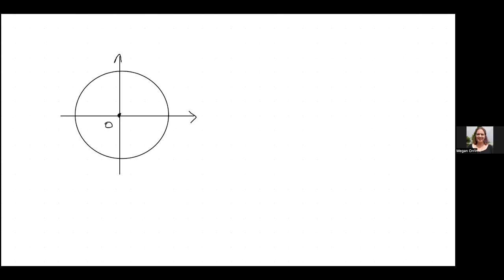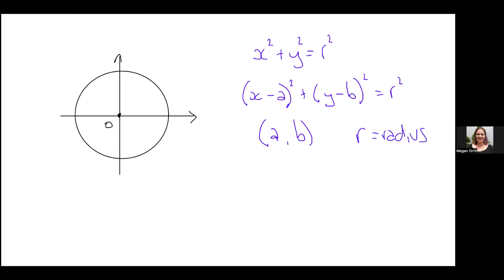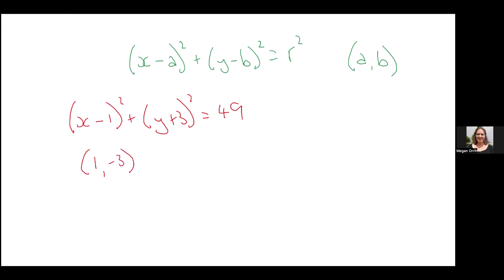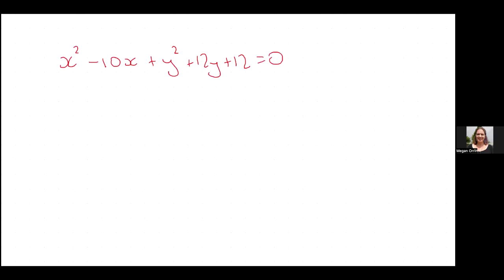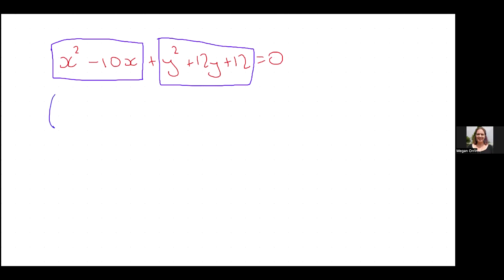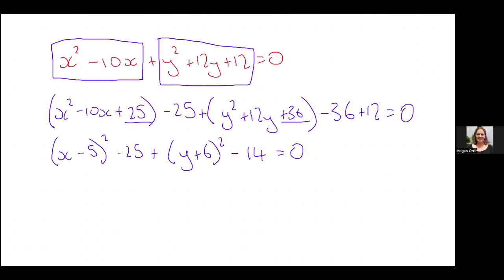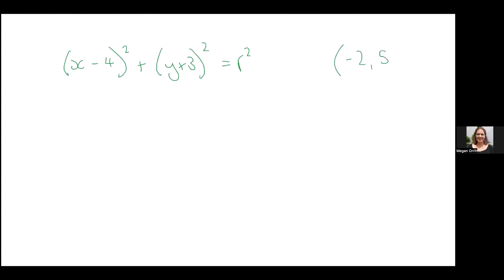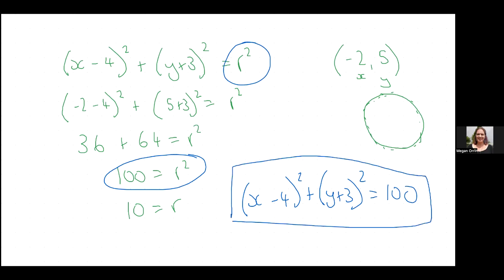Equations of Circles